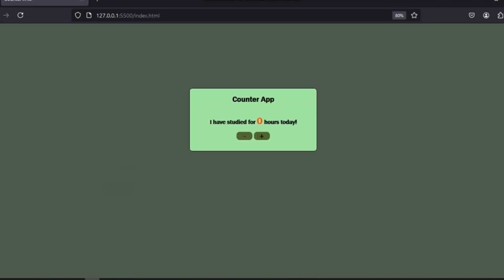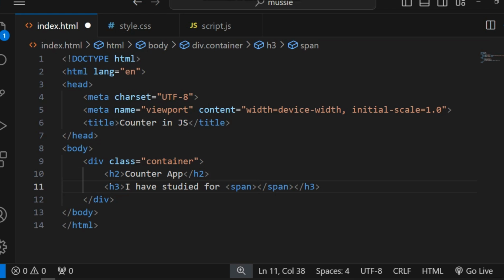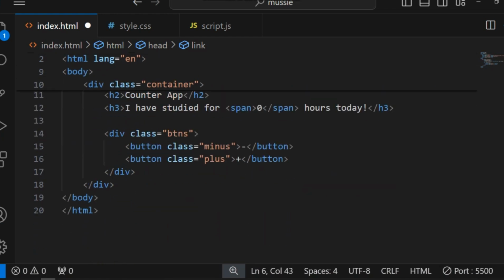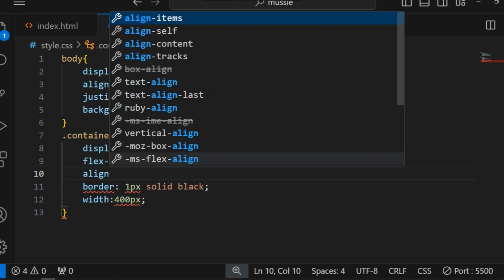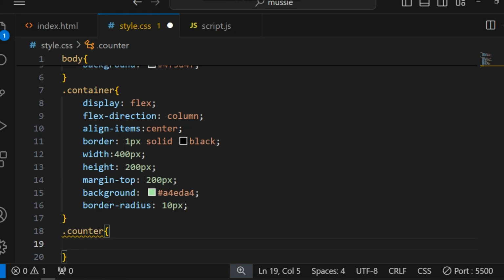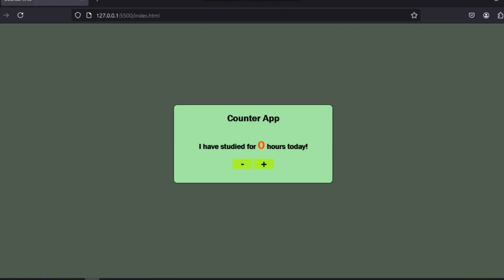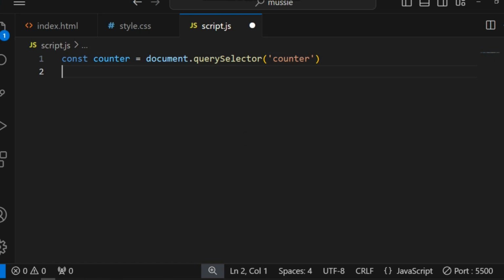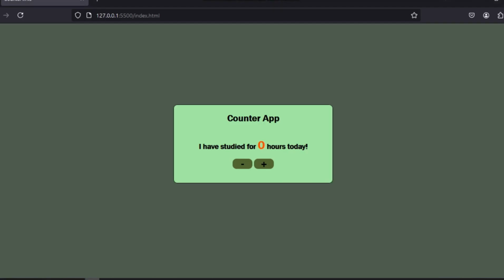Beginner Friendly Counter App in JS | Afro Coders Hub | 2024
🚀 Build Your First Counter App in JavaScript! 🚀

🎥 New Video: Beginner-Friendly JS Tutorial! 🎥

💻 Learn to Create a Simple Counter from Scratch! 💻

🛠️ Perfect for New Coders – Easy to Follow Steps! 🛠️

🔗 Watch Now and Kickstart Your Coding Journey! 🔗